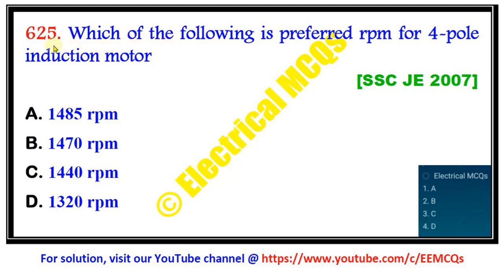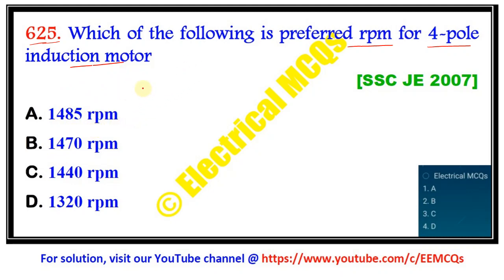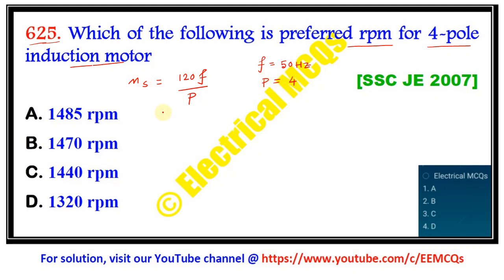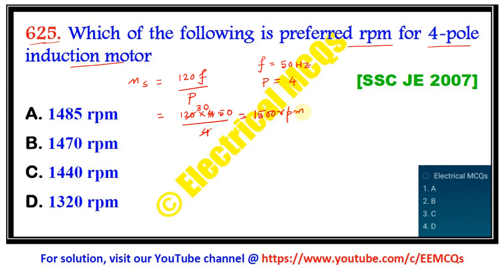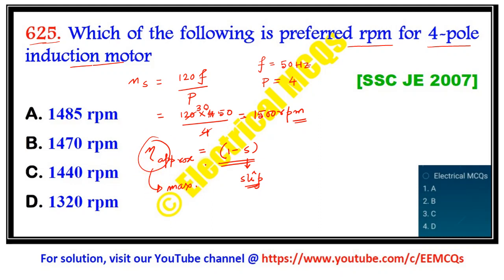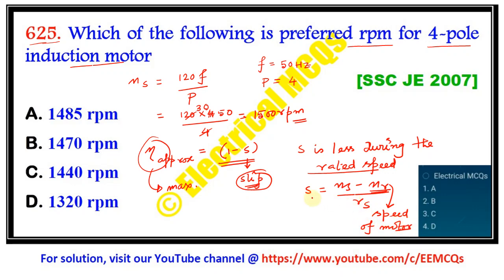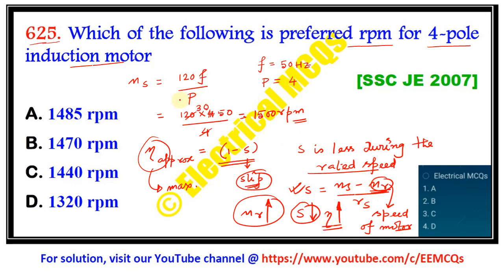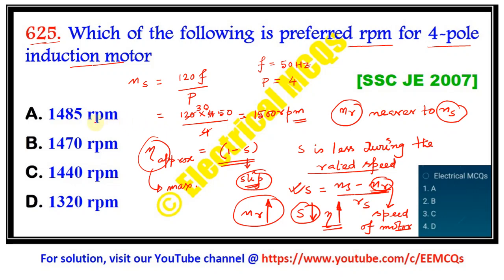Q. No. 625 & It's Solution [SSC JE 2007] || Preferred RPM for Induction Motor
This is the video solution to Question No. 625, which has been asked on the Facebook page ElectricalMCQs. The question also came in SSC JE 2007(Electrical) examination.